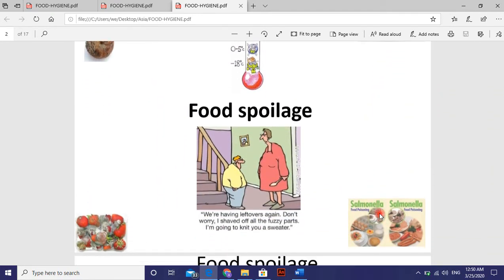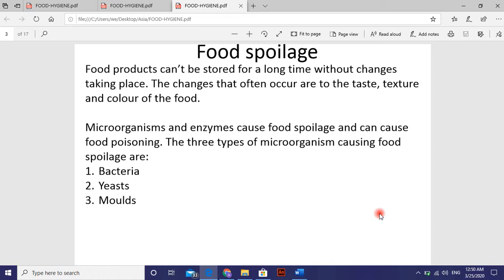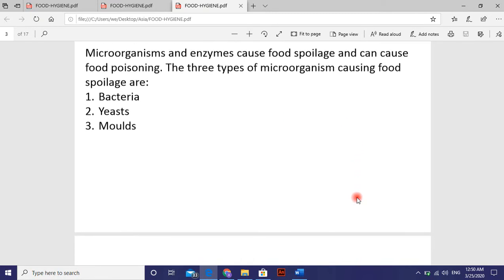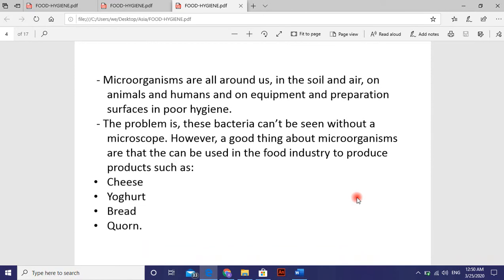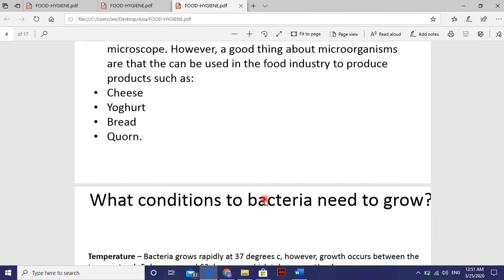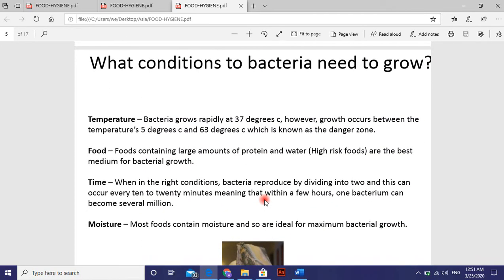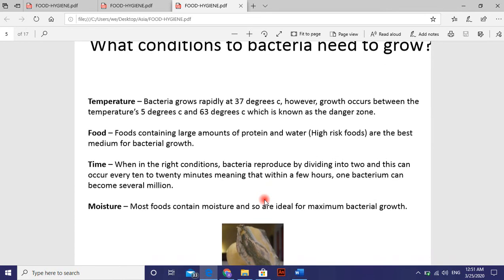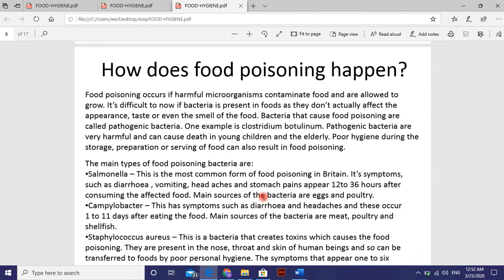G7_Biology_Microorganisms and food 1_25march